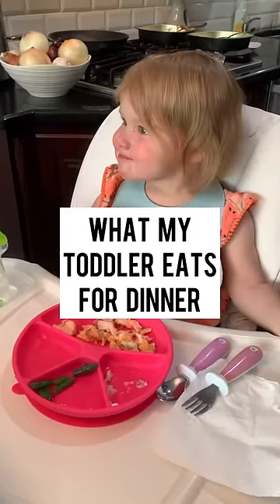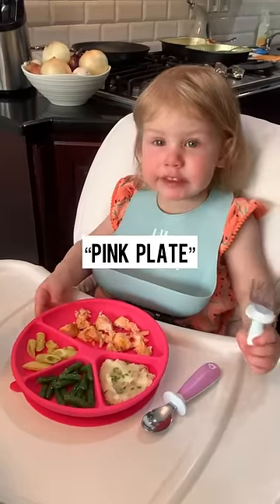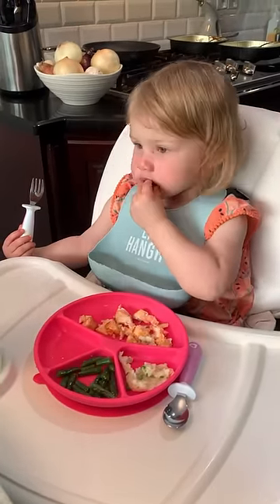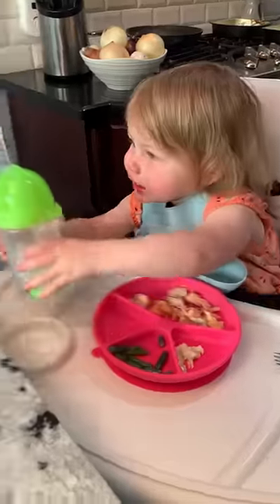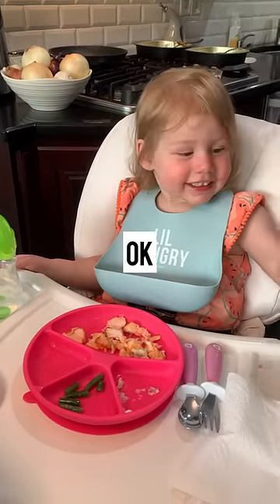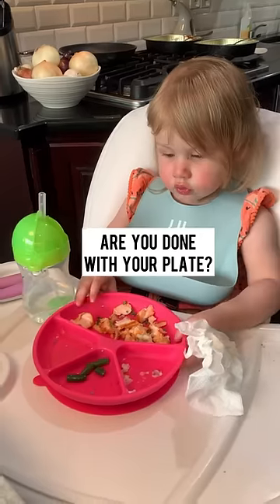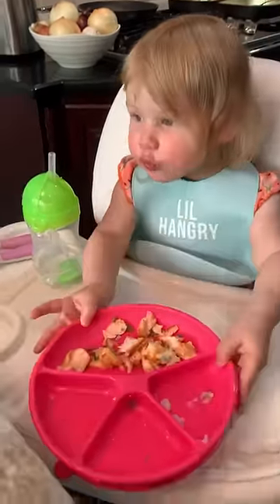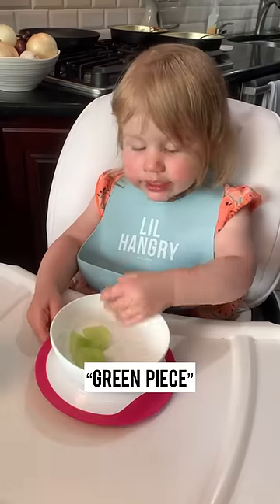Hot cucumbers for dessert! 🤣